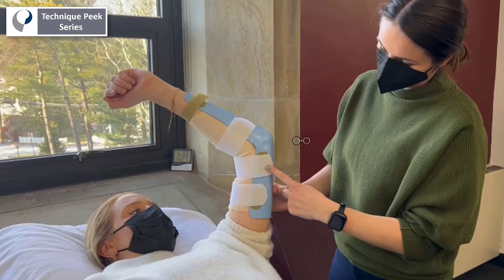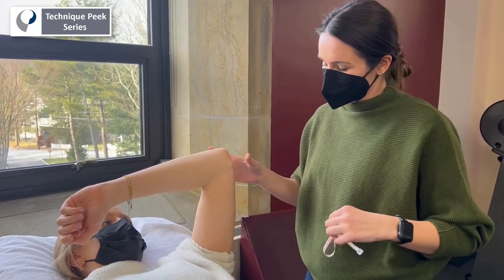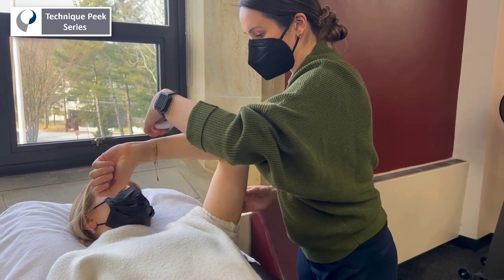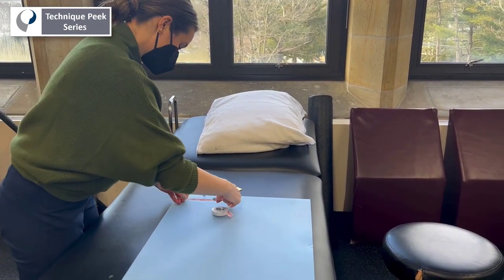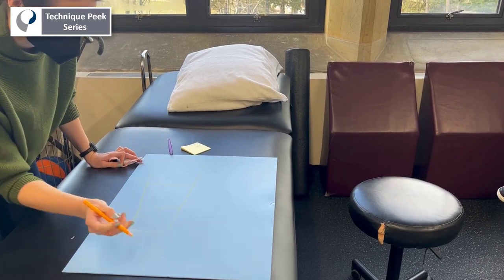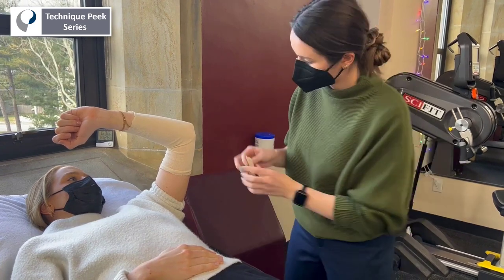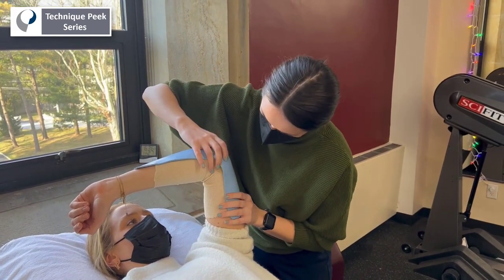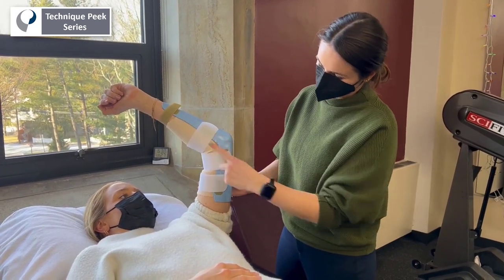How to Make a Posterior Elbow Splint | Technique Peek Series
This Technique Peek Video features Joanna Spivack, OTR/L, CHT discussing the steps to create a posterior elbow splint.